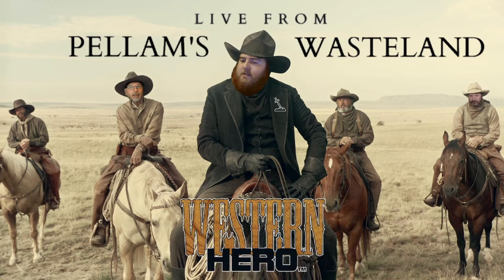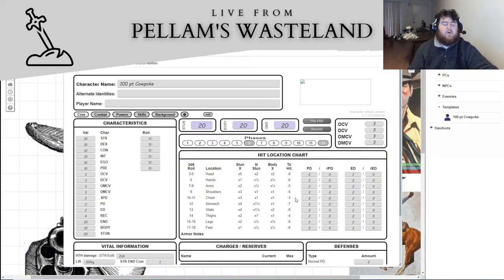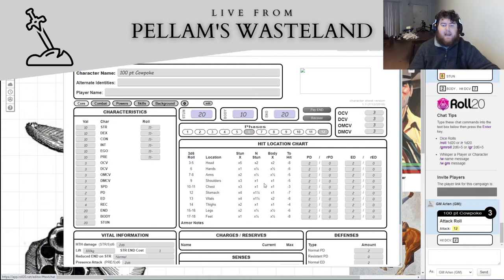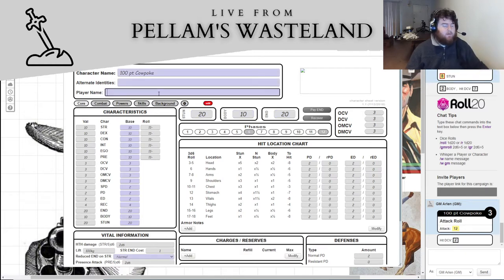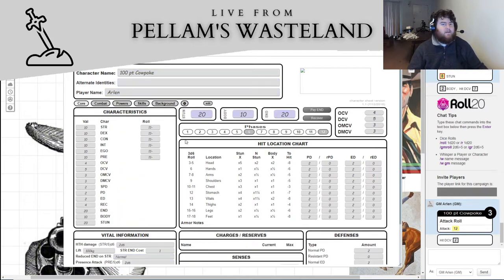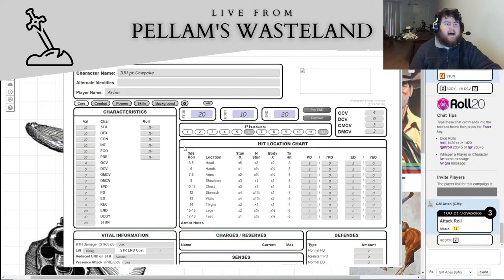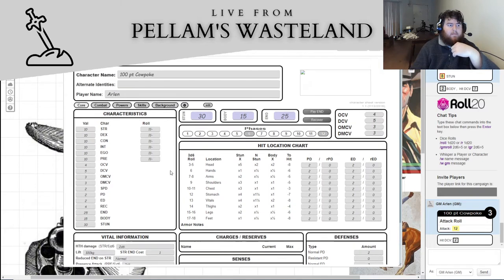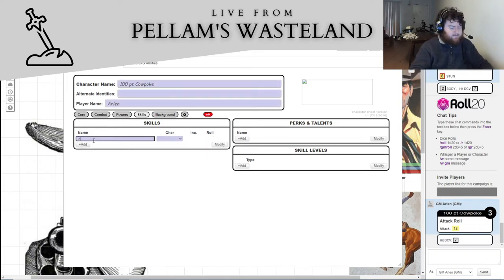Western HERO 6e Character Building Tutorial 1: The 100 Point Cowpoke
Herein I create a 100 point character for Western HERO, a neat game with a fairly complicated character creation system but a fairly straightforward playstyle.  I hope this helps some who wants to get into the game!